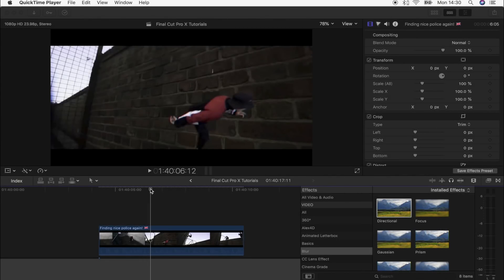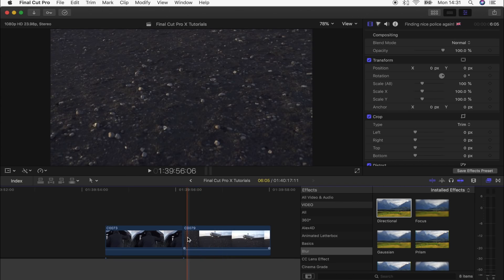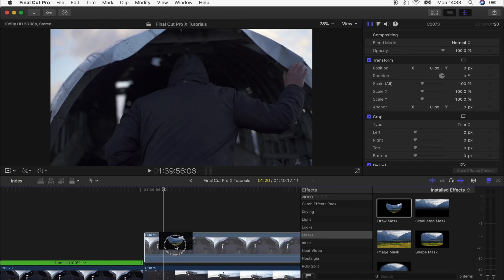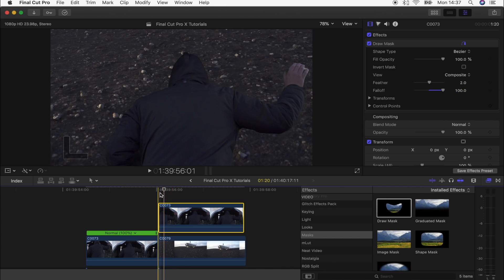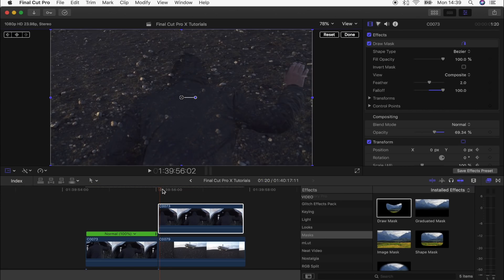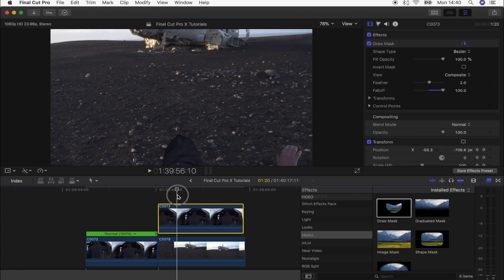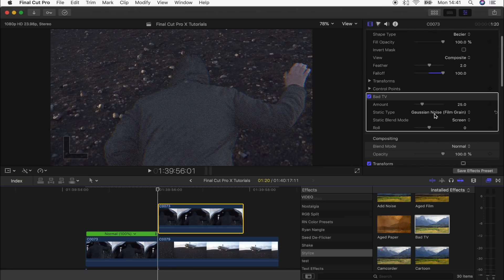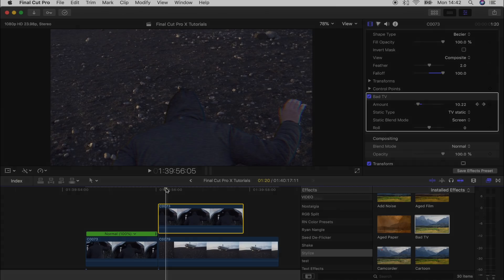STORROR FREEZE FRAME TRANSITION EFFECT - FINAL CUT PRO X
How to create a freeze frame cut out transition effect like Storror.